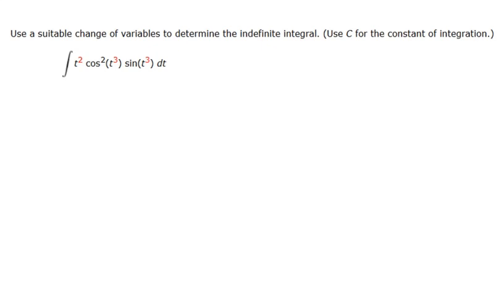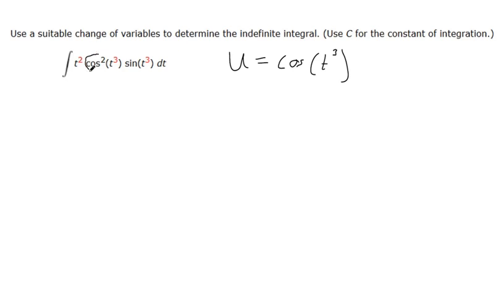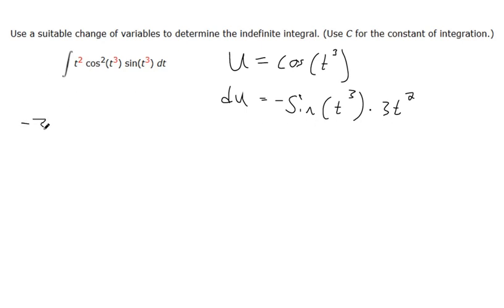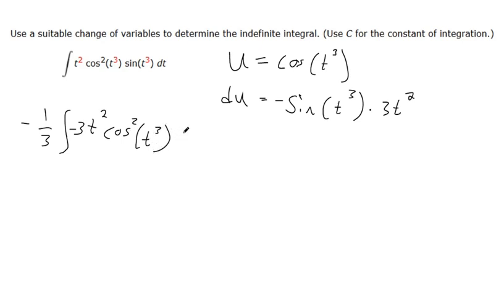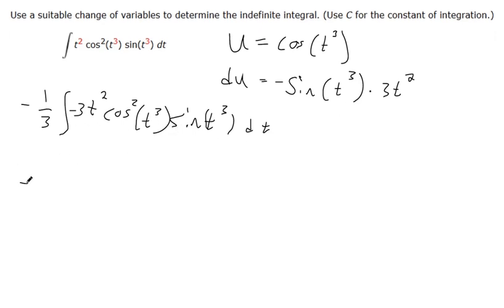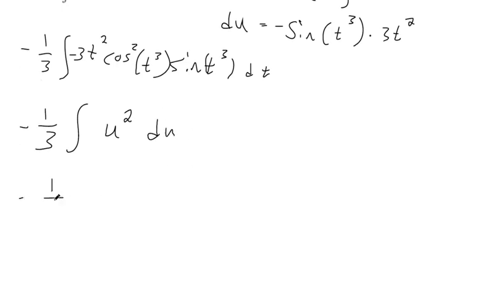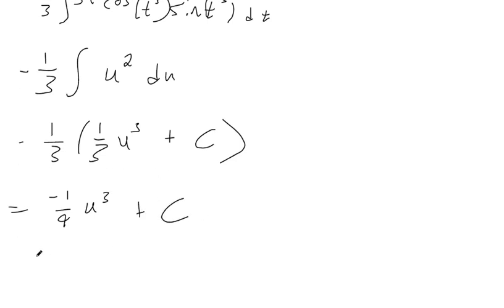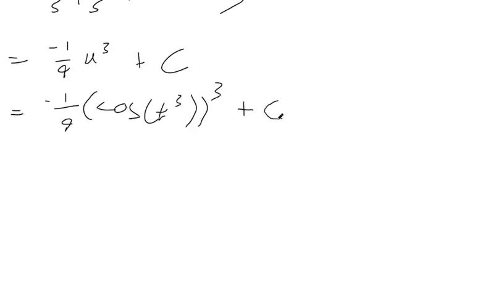Integration by U Substitution Invovling Cosine Squared